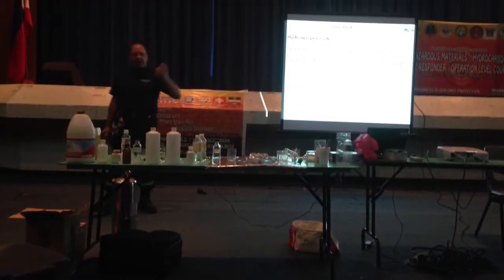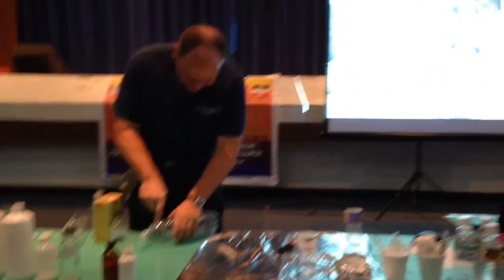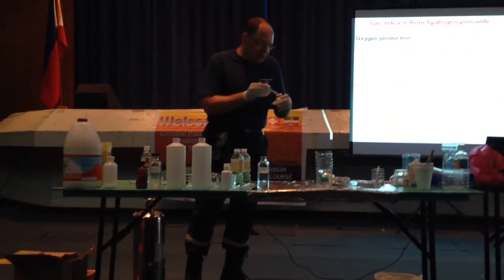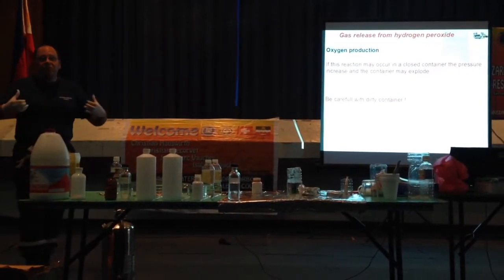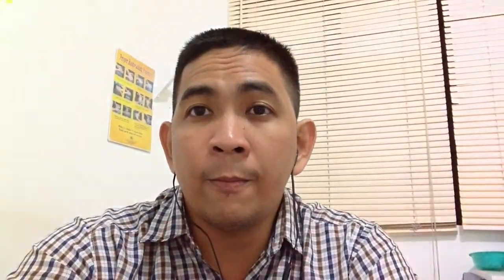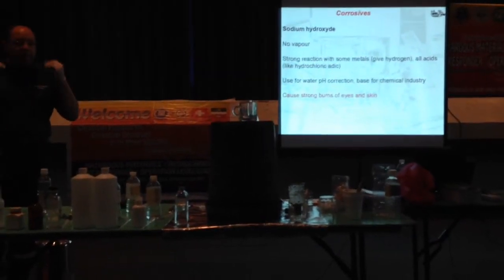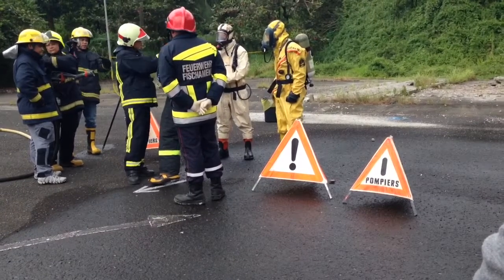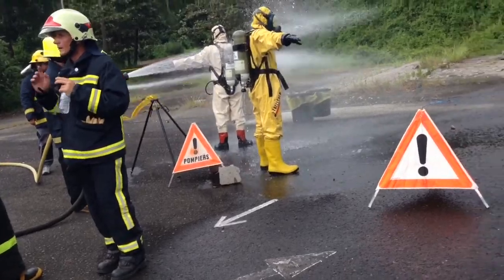Chemical Lab Explosion | HazMat Day 5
This is a video on how to mount a response to a Chemical Lab Explosion. The first part of the video details the chemical reactions behind certain incidents and how best to avoid them or get decontaminated in case of inadvertent contact.

Simple lesson: Don't play chemist during a HAZMAT Operations if you aren't one.

This video is part of a series of videos about me partaking Hazardous Materials Training throughout the years.

For gear used in this video, check out:
For gear used in this video:
HAZMAT Decontamination Shower
Safety Glasses
Lion Fire Gloves
MSA Fire Helmet
FireDex Turnout Coat
FireDex Turnout Pants
FireDex Fire Hood
Firefighter Boots
HAZMAT Suit

The scenario for this simulation is that there is a nearby chemical laboratory explosion to which the fire department was called to respond. With multiple possible chemical culprits, a firefighter must take special caution. Certain chemicals exposed to the air may actually destroy the suit or the metals exposed to it. A HAZMAT level A suit might be required.

The first part of the video is a lecture both by me and Swiss Firefighter Jean Marc Vaucher about chemicals and decontamination, their importance, and the safety procedures behind them. Hazardous Materials Operations are handled with care and precision as the firefighter's life is at risk.